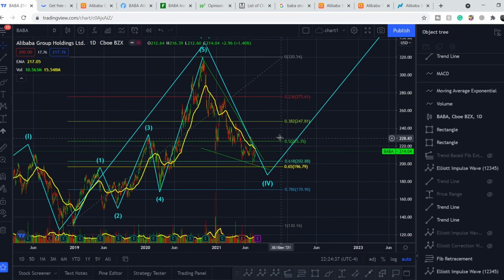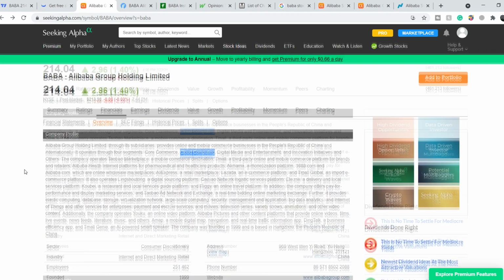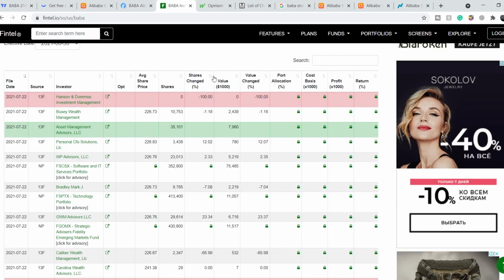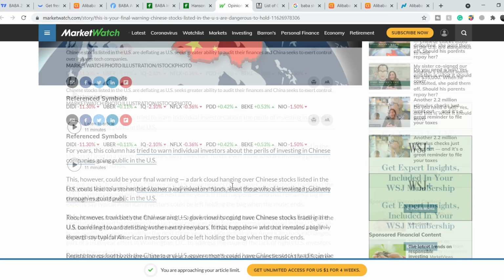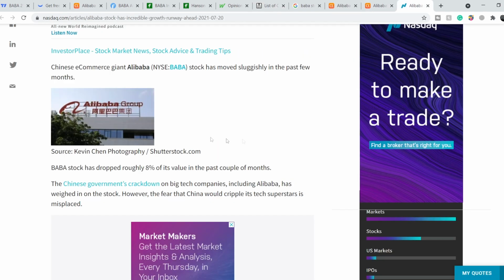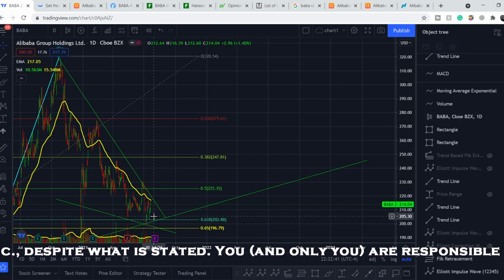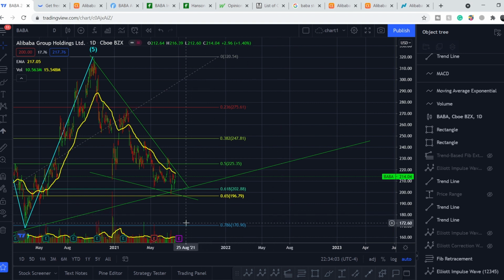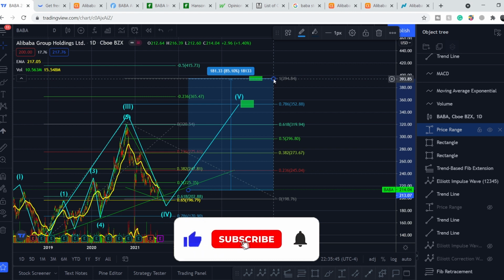BABA Stock to $352.88!!! | LAST CHANCE TO BUY BABA Stock WITH ~35% DISCOUNT!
👉USE FULL EXTENDED HOURS TRADING FOR FREE on WeBull App! (and get 2 free stocks worth up to $2300 when you deposit ONLY $5 into Webull)

Timecodes:
0:01 Intro
0:11 Fundamental Analysis
8:01 Technical Analysis